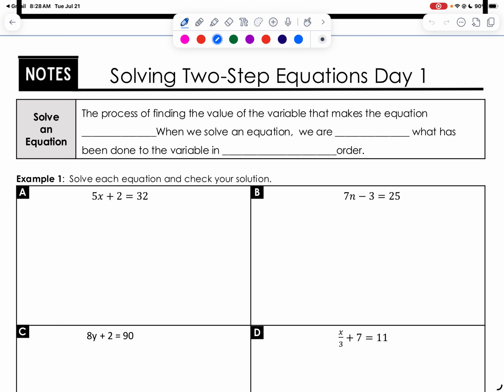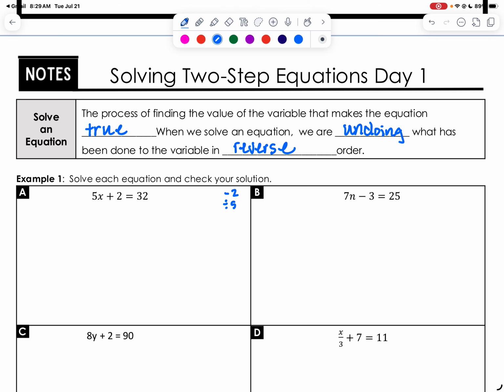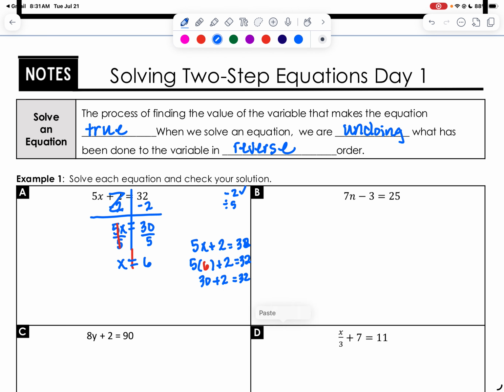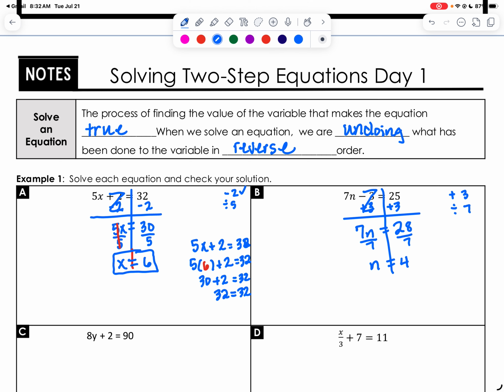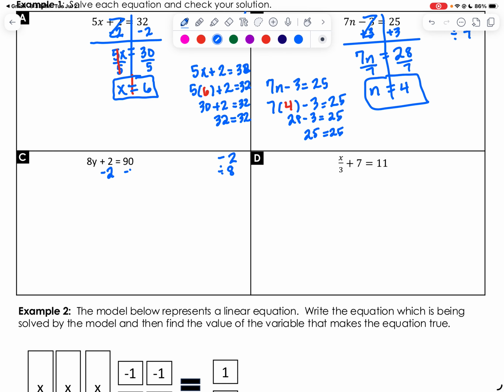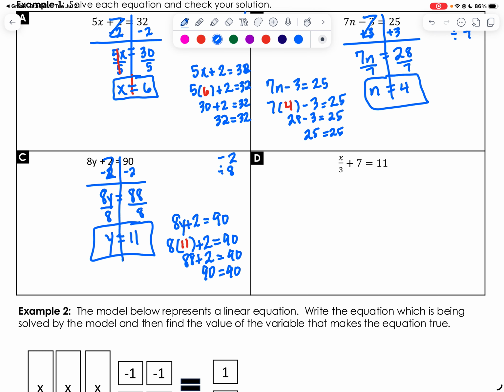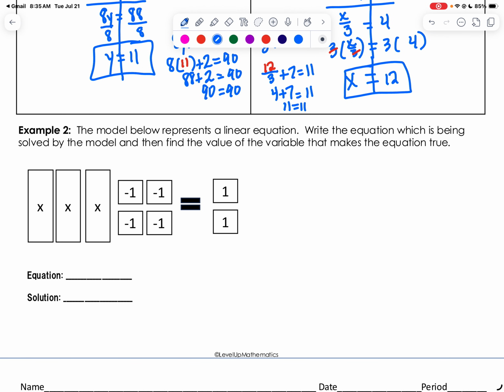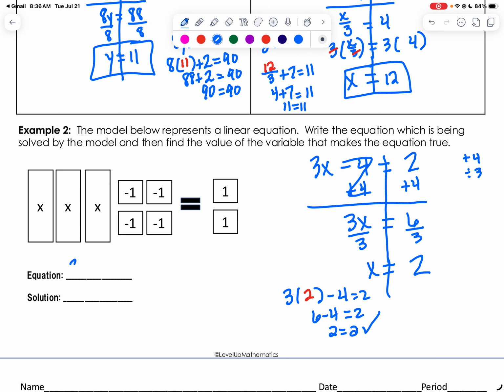Model and Solve Two Step Equations Part One Guided Notes for 7th Grade Math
In this lesson students will review solving one step equations.